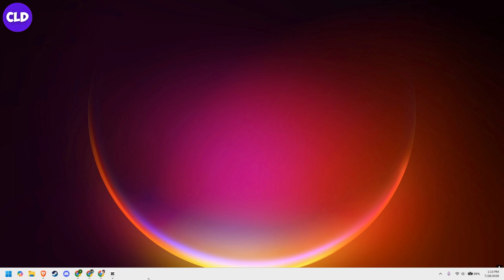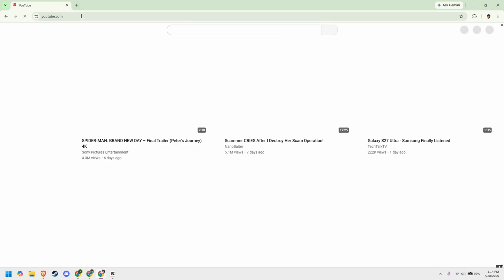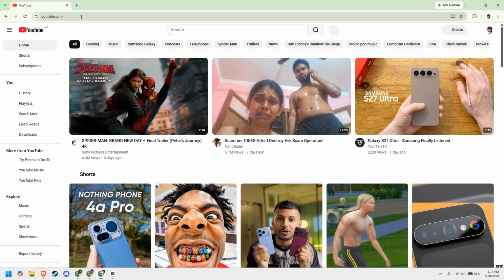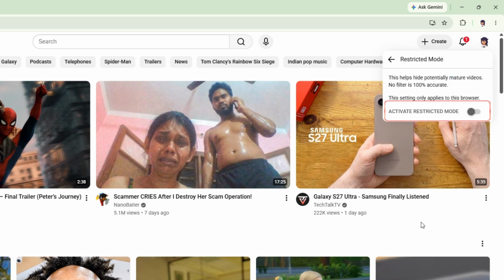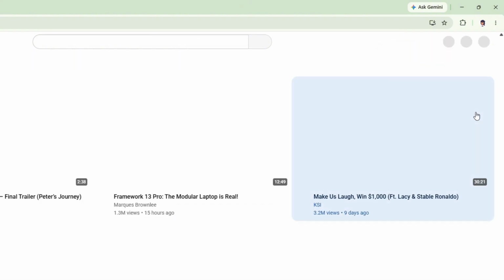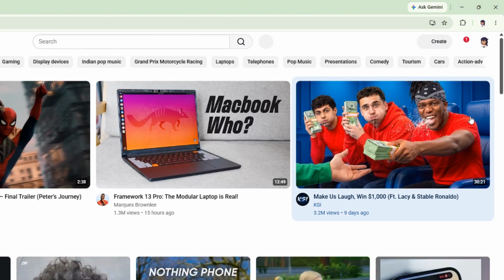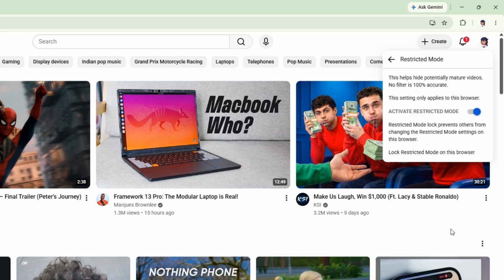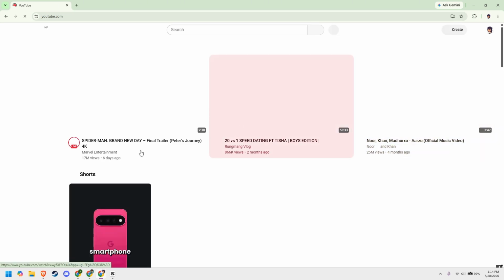How to Turn On Restricted Mode on YouTube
**How to Turn On Restricted Mode on YouTube** with this quick and easy step-by-step tutorial. Learn how to turn on Restricted Mode on YouTube using the YouTube app or website in just a few simple steps. Whether you want to filter potentially mature content or create a safer viewing experience, this guide has you covered.

In this video, you'll discover how to turn on Restricted Mode on YouTube, enable YouTube Restricted Mode, access YouTube settings, filter mature content, and manage your YouTube viewing preferences. You'll also learn a YouTube tutorial to help make your browsing experience safer and more family-friendly.

**Timestamps:**
0:00 Introduction
0:20 Turn On Restricted Mode on YouTube